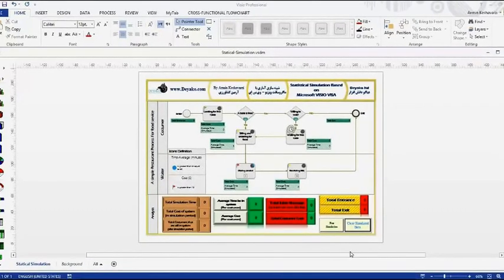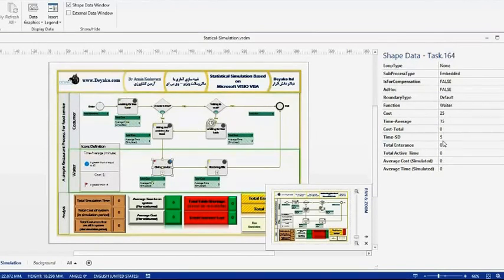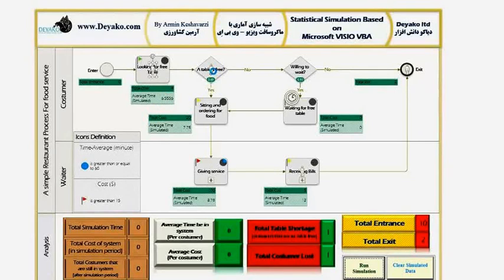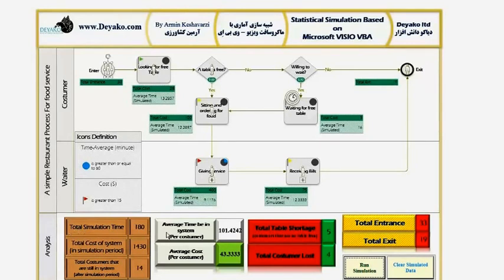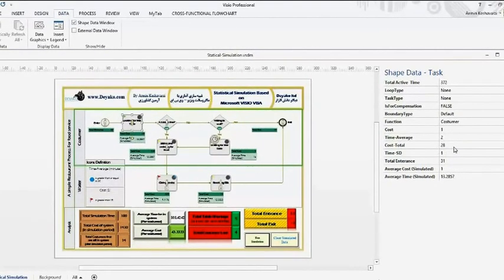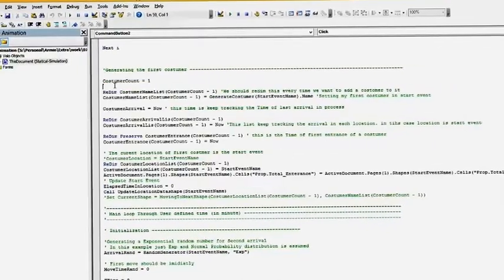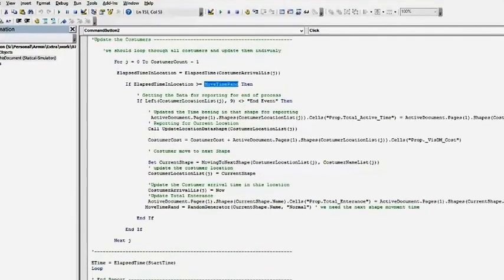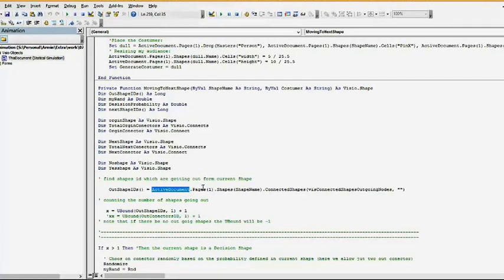Process Simulation with Microsoft VISIO VBA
For downloading this simulation software, please visit above link

In this Video Film. We will introduce the VBA Code that developed for Statistical Simulation. You can see there is a simple process for a restaurant that serves foods, and we use the simulation method for estimate the average time of each Task, The cost, and other reports which are mostly used in statistical simulation.
This video is a first step for series of learning VBA in Microsoft office and We are trying to teach VBA in a practical way.